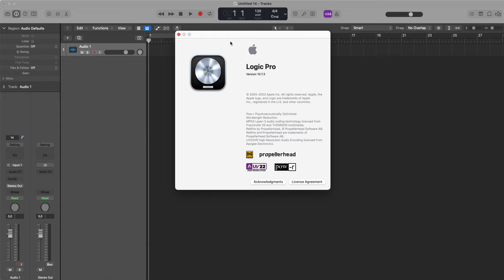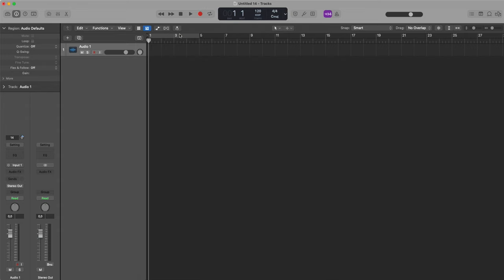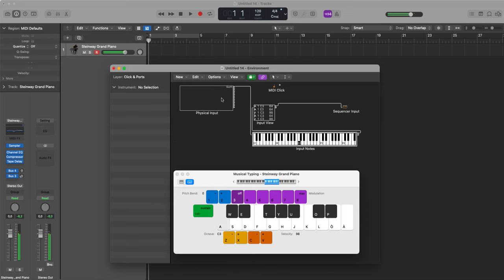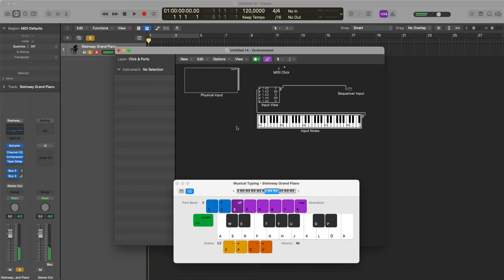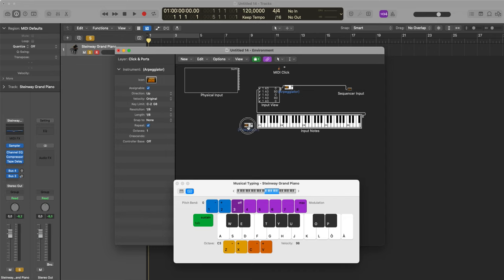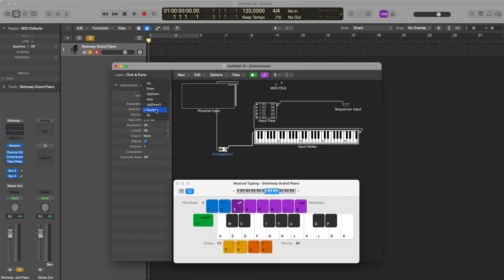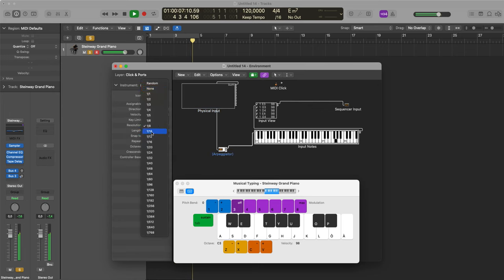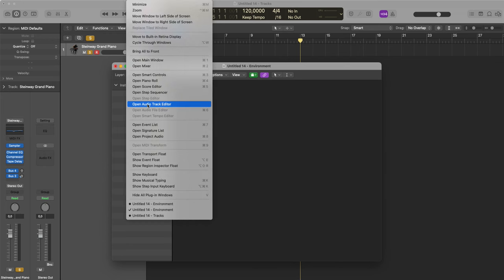Logic Pro 10.7 - Enable Environment View and Play with Arpeggiator Object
NEW
NEW LOGIC PRO 11 - Professional Music Production Guide - Logic Pro 11 Book - Available